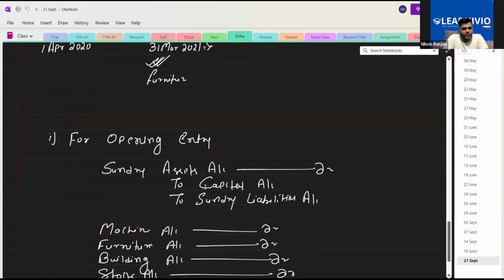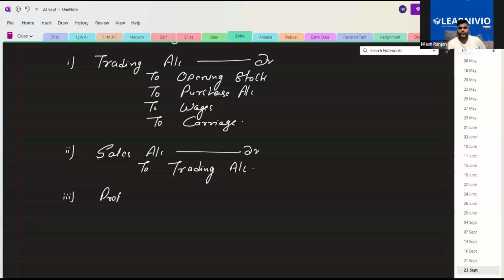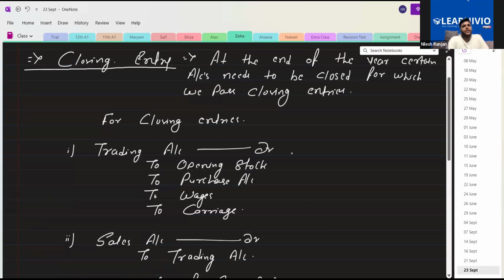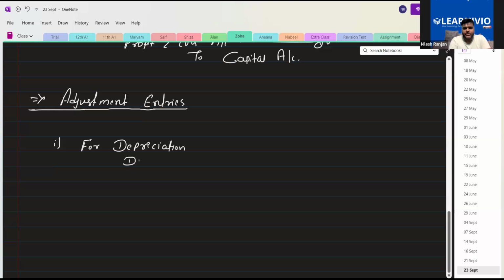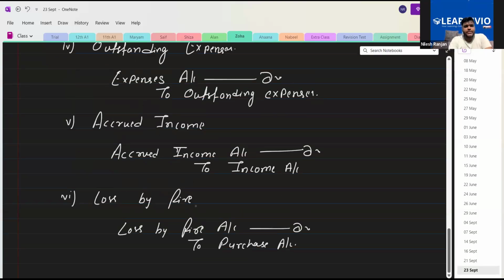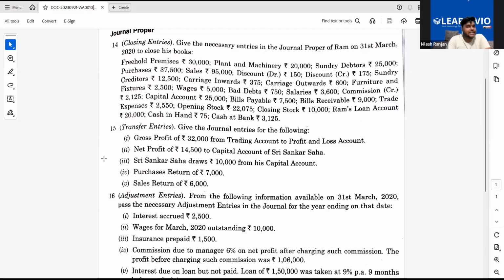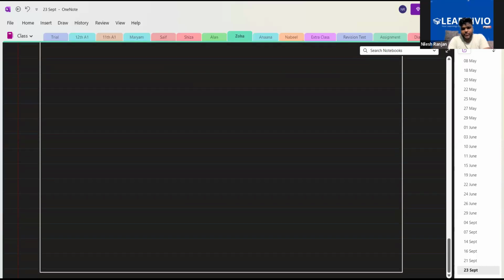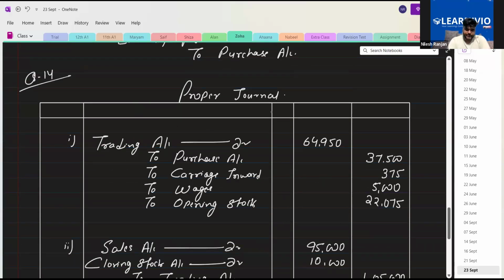Learnivio | Subsidiary Book | Proper Journal | Zoha_11th_Acc_2025-09-23